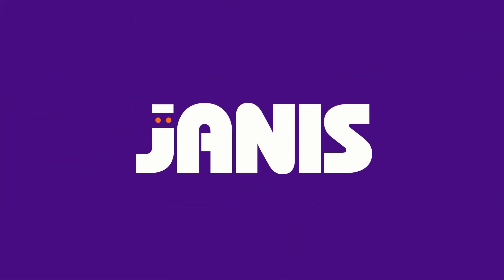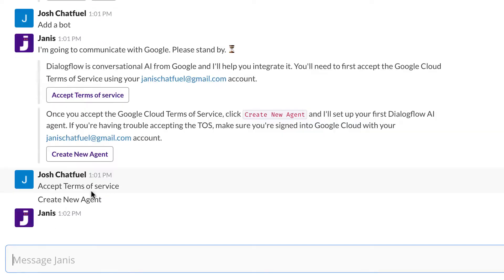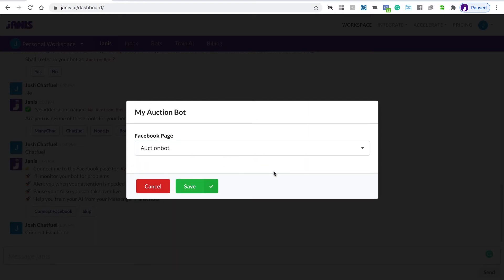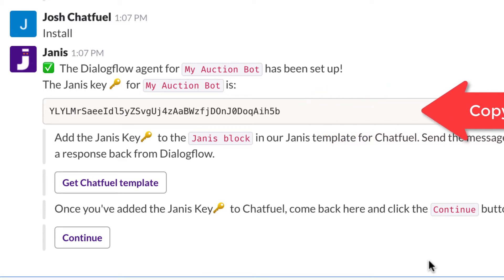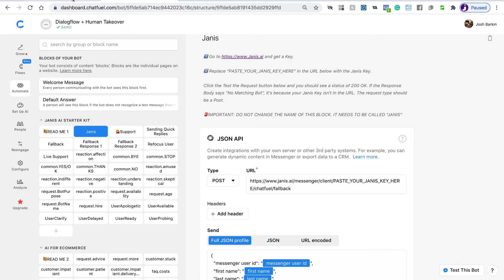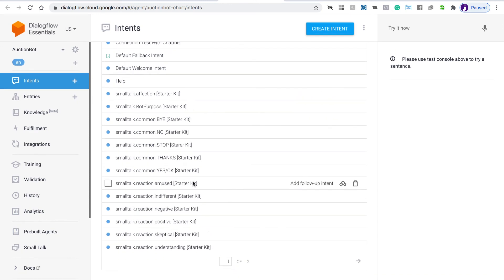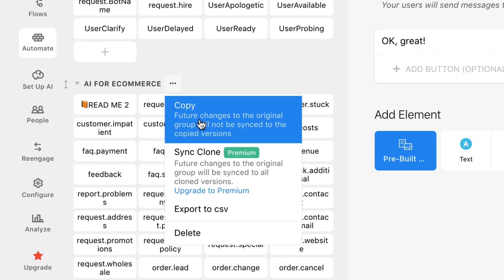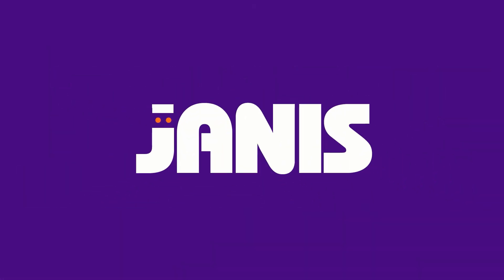How to connect Dialogflow with Chatfuel with Zero Code (2022)